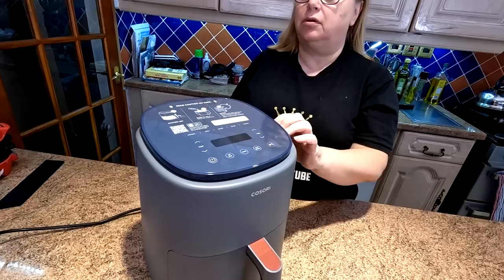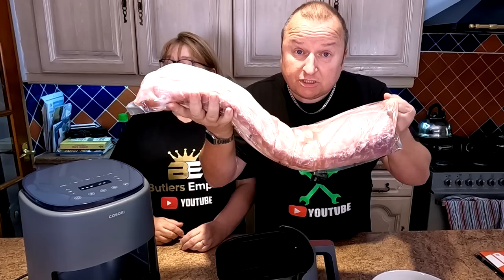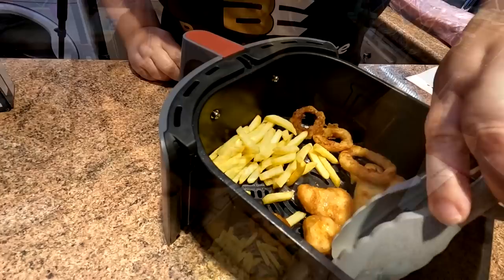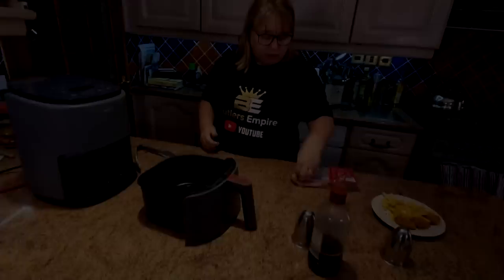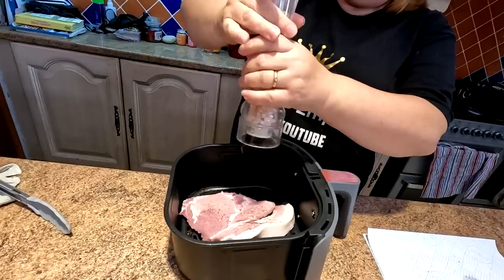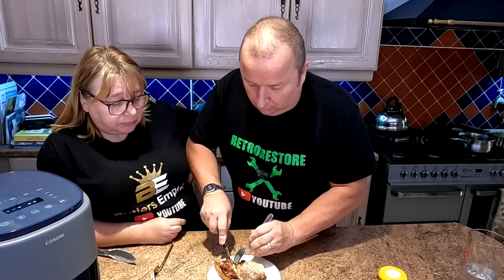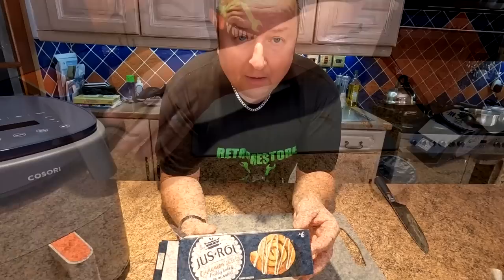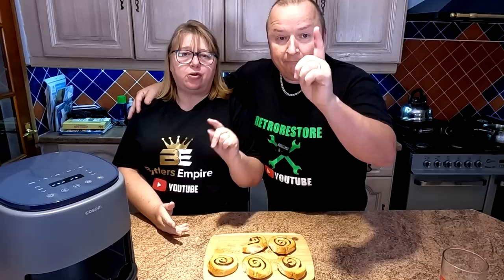This Small Air Fryer Shocked Us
Cosori kindly sent us one to review and also one to give away to one of our subscribers. We were shocked at the quality, speed of cooking and the size of the cooking tray on this Cosori Lite 3.8 Litre Air Fryer. It's ideal for people living on their own, students or if you have limited space in your kitchen. In this video we put it to the test. Let's see how it done.

Our food thermometer
Our mini camping gas stove with bottles
2 pack air fryer racks

Cosori Air Fryer our son Has
Huawei P30 Pro 128GB Dual-SIM
Rode VideoMicro Compact On Camera Microphone